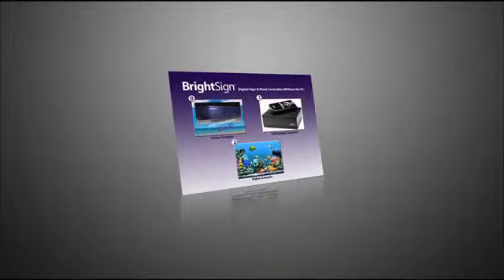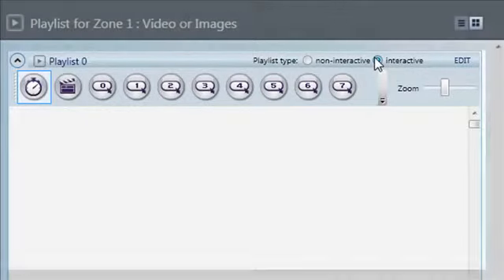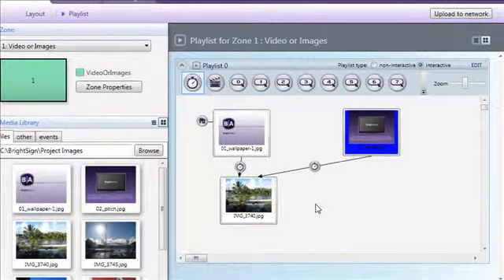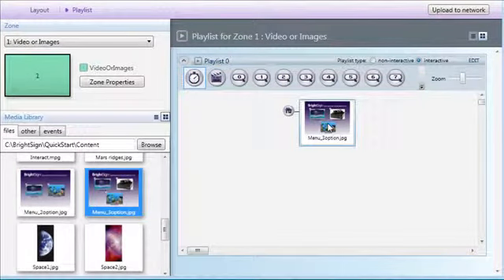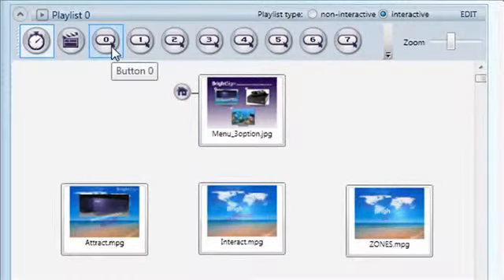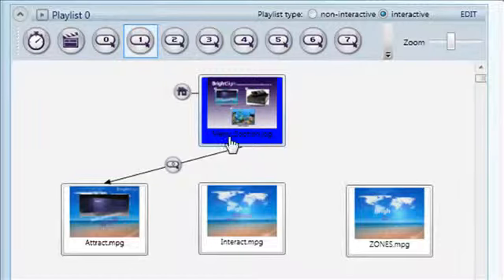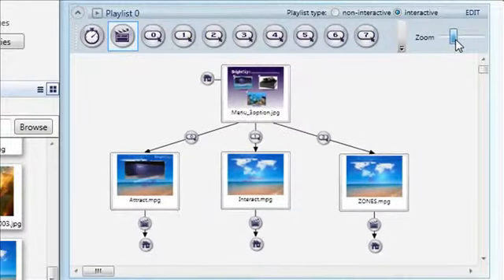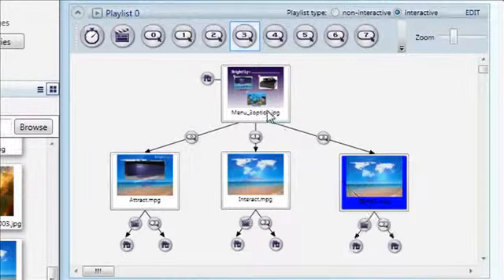BrightSign Training 4.2 Interactive Synchronized Video Projects